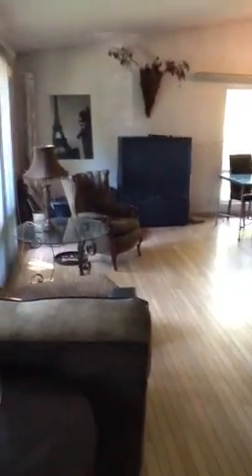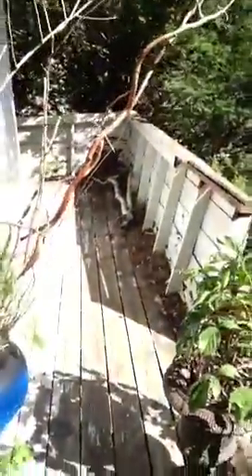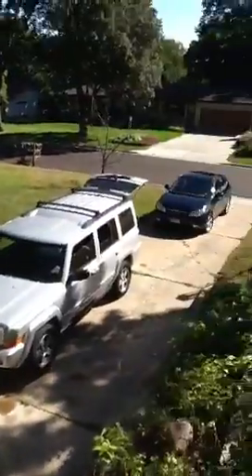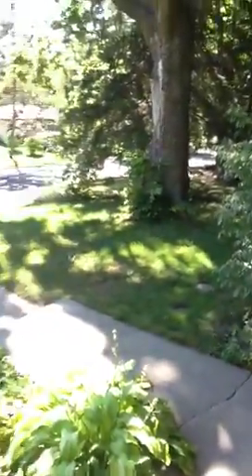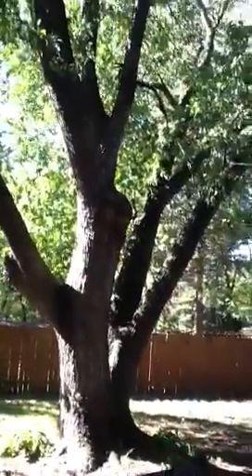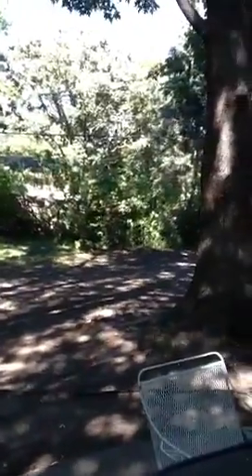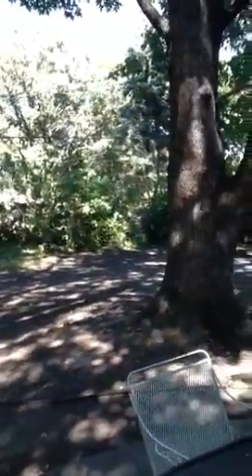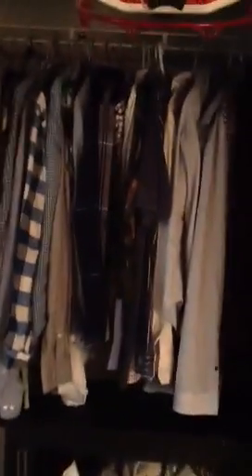308 Valley High interior